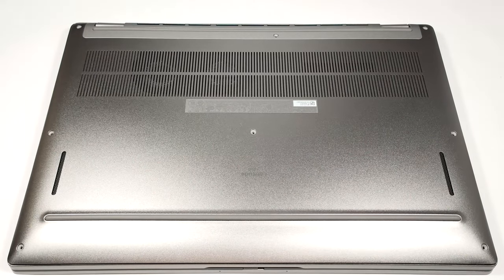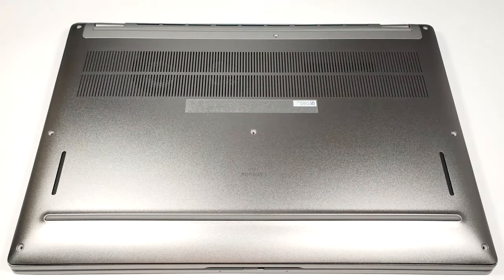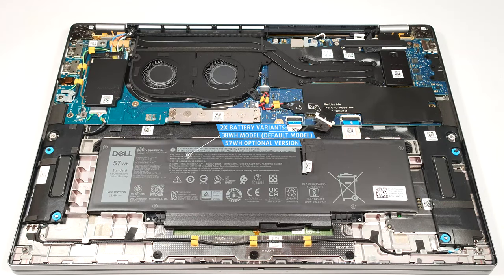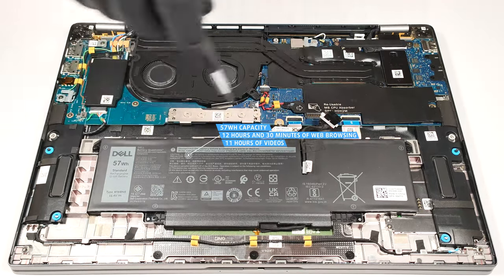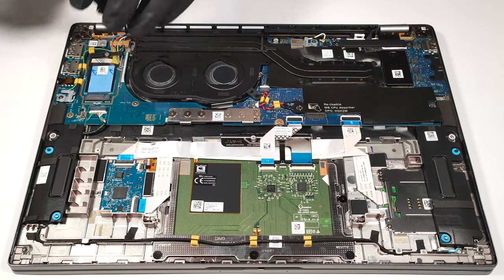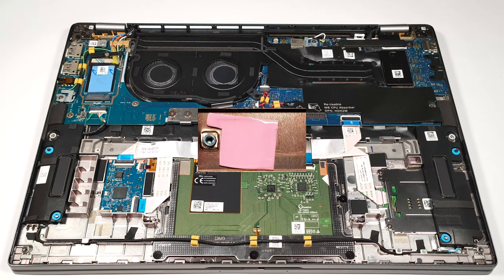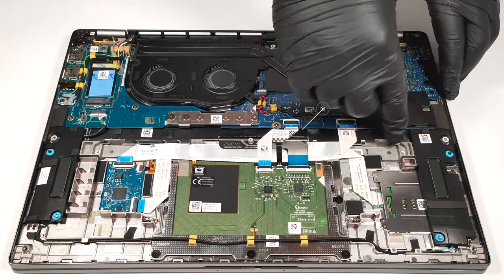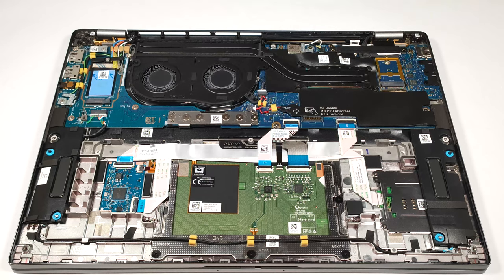🛠️ How to open Dell Latitude 16 7640 - disassembly and upgrade options